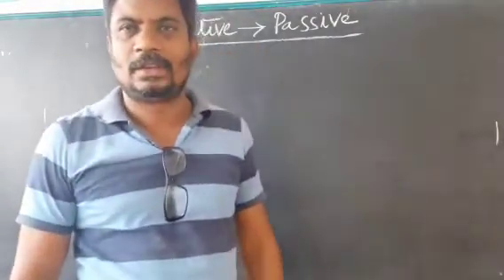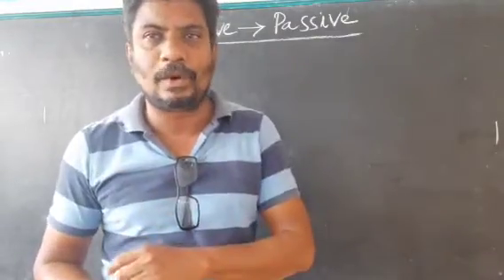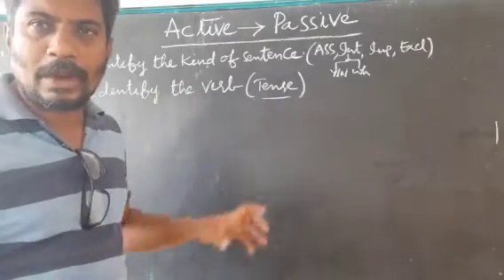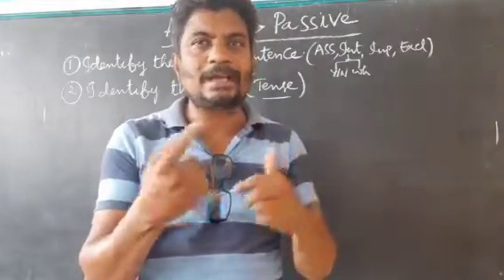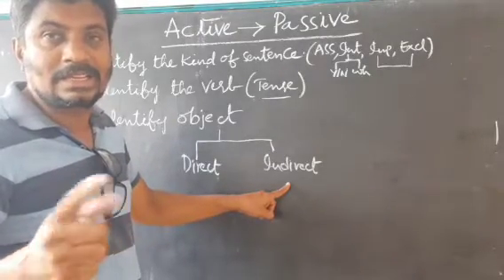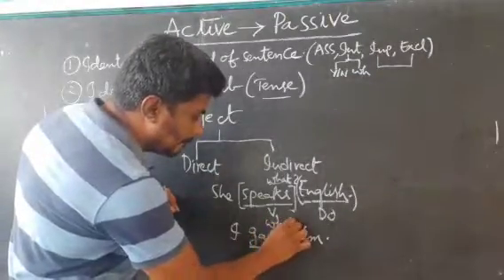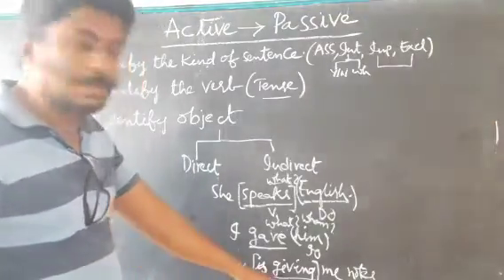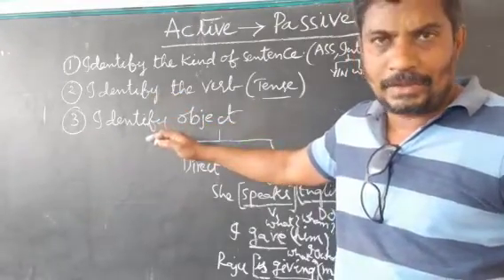Voice : Active - Passive Transformation Introduction